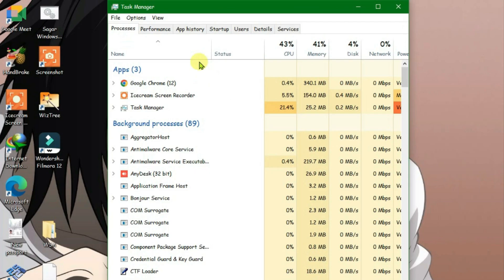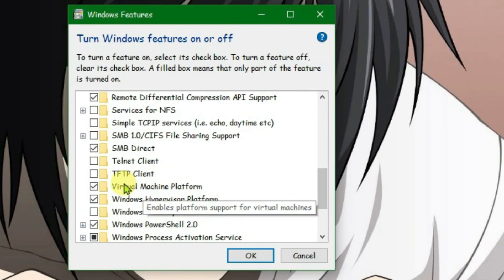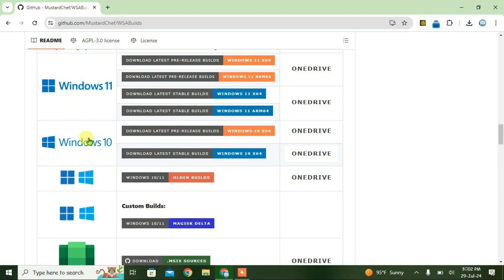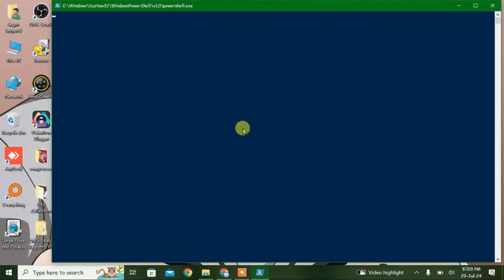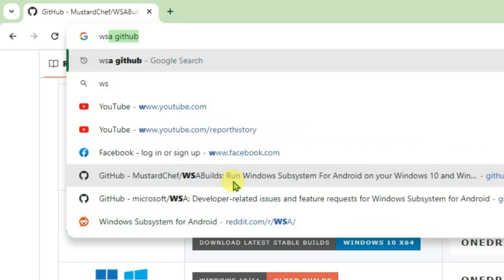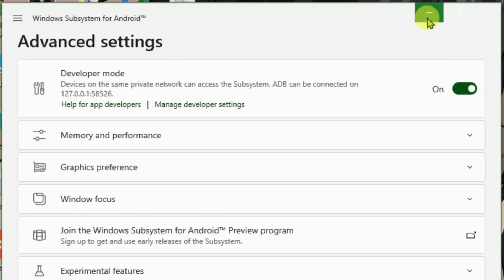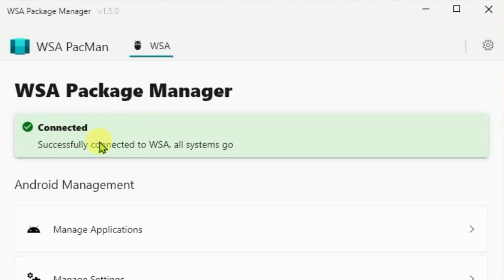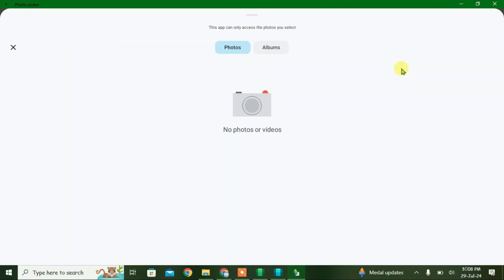How to install APK files on PC | Install android apps on PC (No Emulator)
In this video, i will show you how you can directly install apk files on pc. You can use this method to install android apps or apk files on laptop or pc.